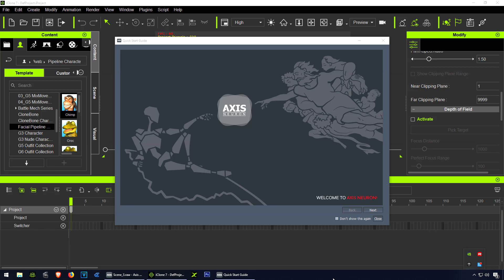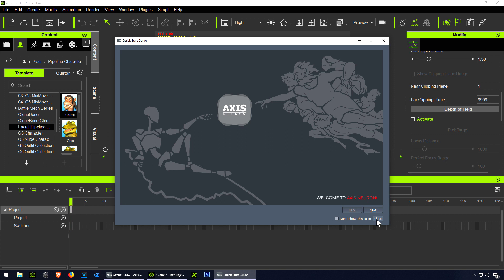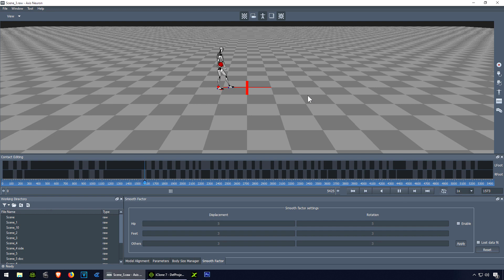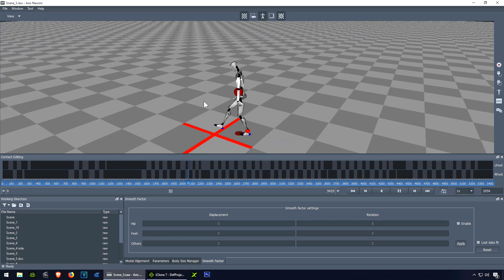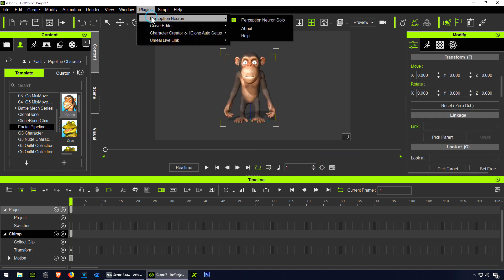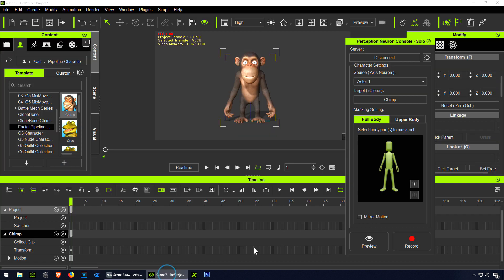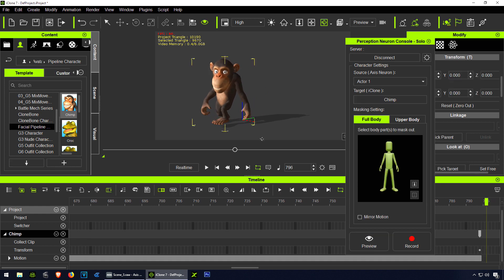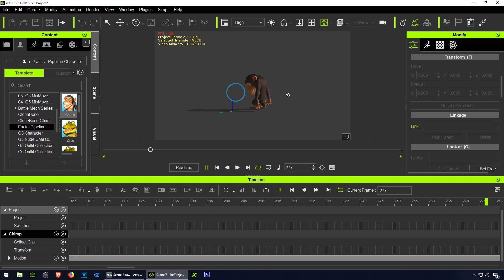HOW TO IMPORT MOTION CAPTURE IN 30 SECONDS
Live motion capture and real-time animation combine in a virtual production workflow enabling anyone to turn their vision into reality. 3D character creation, motion editing, facial animation and lip-sync inside iClone now adds the Perception Neuron for a complete virtual production studio. The Perception Neuron with Motion LIVE solution offers a real-time Character Animation Platform that can be exported to game engines, or 3D applications using a pipeline that can thread into any studio workflow for filmmakers or indie creators.

UNIQUE ADVANTAGES OF
Perception Neuron with Motion LIVE solution

Mocap Anywhere, Anytime
High Mobility & Effective Capture Range

A fully modularized design fits everything in a compact, bag-padded box that takes less than 10 minutes to wear and setup. It supports both USB cable and WIFI wireless configurations, with an effective capture range of up to 250 meters outside.

Superb Finger Accuracy

Hand gesture and finger movements are an integral part of the entire body performance, making the Perception Neuron system highly effective as animators do not need to employ additional systems for finger tracking. Noitom Perception Neuron is the only mocap system that is able to live stream highly detailed hands and finger movements, giving your whole animation smooth and unconstrained results.

Benefits of Live Capture Performance Animation
Live Events

Real-time live capture has been well adopted by TV networks, tradeshows, and stage performances, as it brings a high level of virtual actor and audience interaction. By combing Perception Neuron and iClone, you can now turn a 3D character into a live virtual actor, allowing you to instantly impress any target audience.

Embody your Characters & Scenes

For a successful capture, your actors should act according to the 3D character’s gender and body scale. Thanks to iClone, actors will have instant visual feedback on how the final character behaves everytime. You can also set up the environment which can guide your actor on how to avoid collision, and physical interaction with props.

Flexible Motion Recording
Record via Motion File Stream

iClone users can choose to live stream mocap data directly from the AXIS Neuron Software, or stream from a pre-recorded BVH motion file. This gives the flexibility of starting and stopping motion capture anytime, getting the best mocap results from several recordings.

Direct iClone Motion Recording & Retargeting

The iClone Mocap Plug-in allows you to directly stream motions from the AXIS Neuron software into iClone to save as an iClone iMotion File, allowing you to by-pass additional efforts to characterize the BVH mocap data for a specific 3D actor. Moreover, motions can also be retargeted to the characters with different body scales.

Facial Tracking and Multi-Character Mocap
Give Two Actors Real Interaction

By targeting two characters from the same starting point, the instant dual-performance gives actors immediate productivity for complex interactive animations like communication, dancing, or fighting which would be extremely difficult and very time consuming via a post-motion editing method.

Multi-Character Capture with Flexible Scene Positioning

    Up to five simultaneous Perception Neuron captures.
    Mocap Data Location: accurate representation of spatial relation between mocapped actors. More
    iClone Location: freely reposition mocap characters in the 3D scene during recording. More

    Unified interface for tracking preview and data recording.
    Real-time face and body capture with the option to layer different sessions.
    Works with Faceware Realtime and Faceware Live facial trackers.